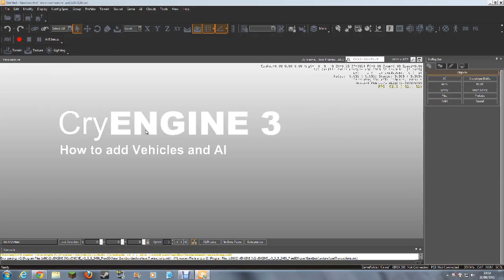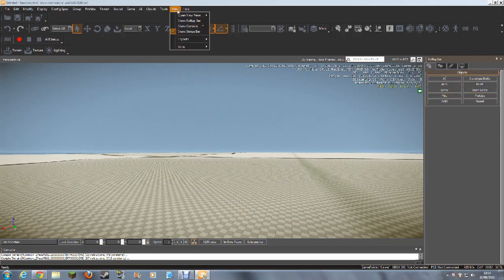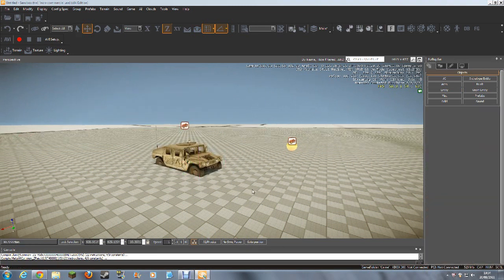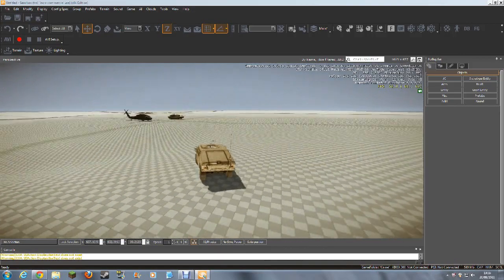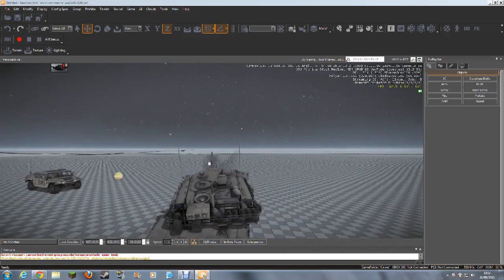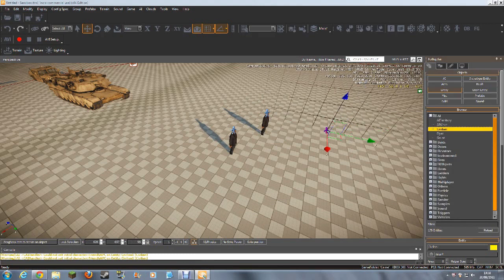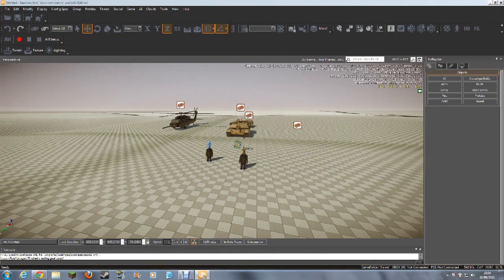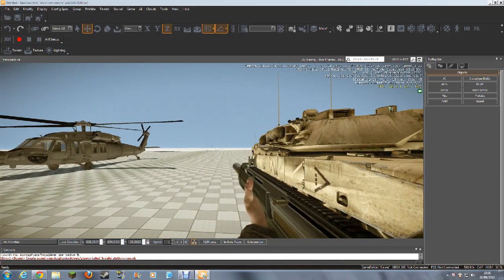CryENGINE 3: Vehicles and AI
Watch in HD. The Third video where I show how to add Vehicles and AI to your Map